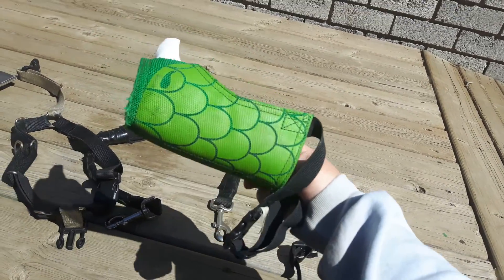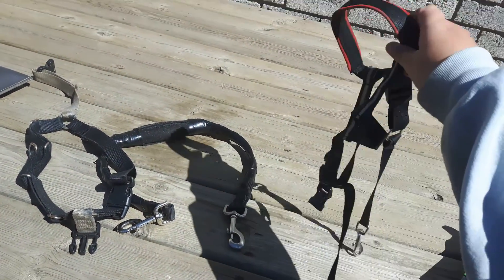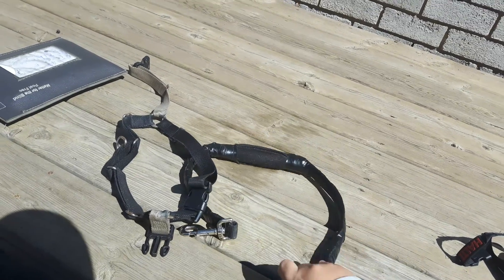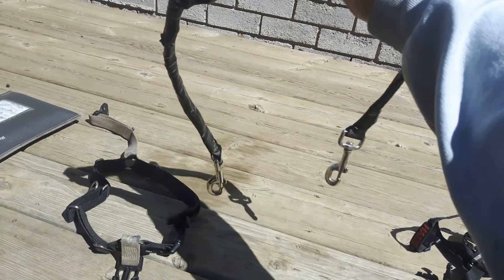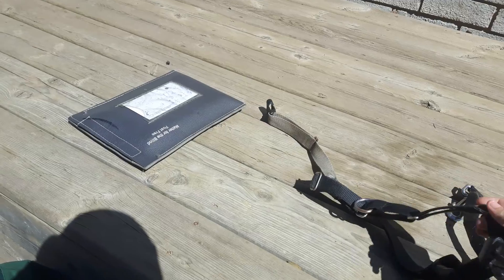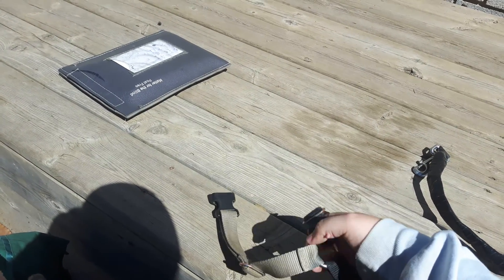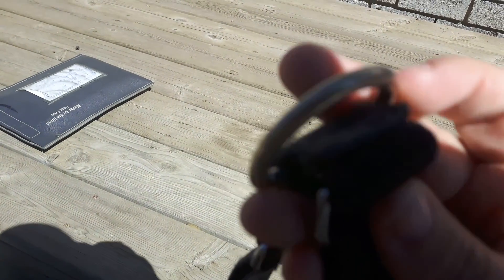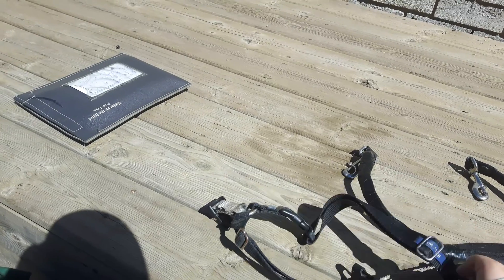Shania dogs walking stuff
Shania dogs easy walk harness and gentle leader and muzzle and retrackable leash and i made the handle